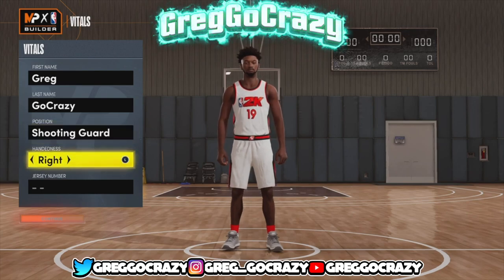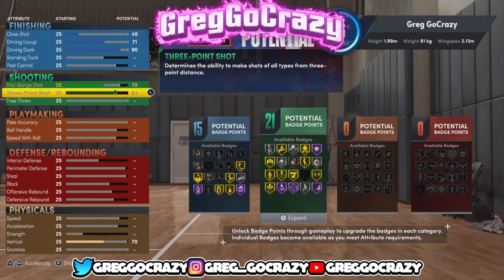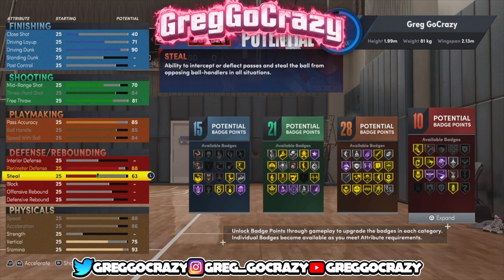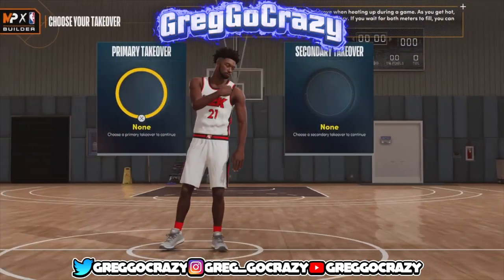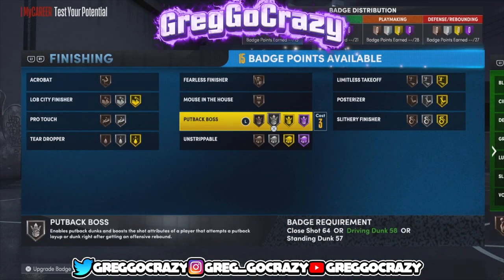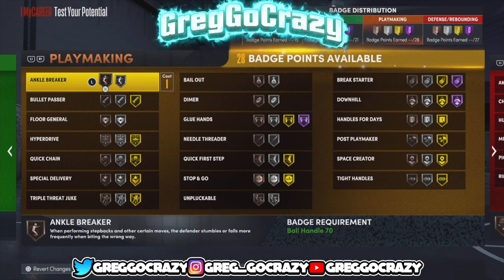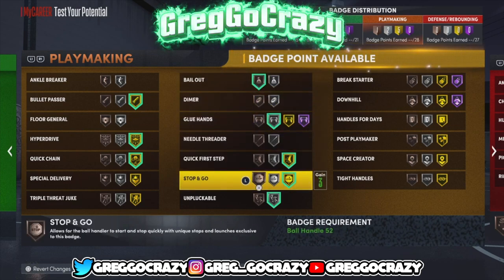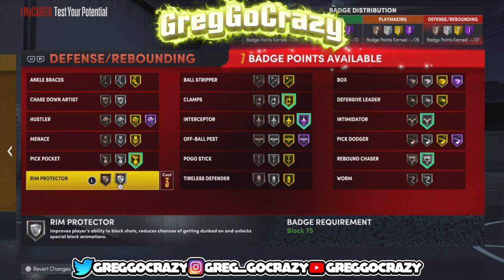THIS NEW KOBE BRYANT BUILD SHOULD BE BANNED AND IS GUARANTEED TO BREAK NBA 2K22 FOREVER !!!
Best pg build nba 2k22
Best badges 2k22
Best pg build 2k22
Best sf build 2k22
Best lockdown 2k22
Best center 2k22

2-way slashing playmaker
Shooting 2-way slashing playmaker
2-way slashing playmaker with sharp takeover
Sharpshooting 2-way slashing playmaker
How To Make A 2-way slashing playmaker in NBA 2K22
Best 2-way slashing playmaker Build Creation Tutorial
Best low ball handle dribble moves
Best dribble moves
Best dribble moves 2k22
Best sigs 2k22
Best center dribble moves
Best low ball control dribble moves
How to iso with low ball handle
Best iso build
Best low ball handle sigs
Best stretch dribble moves
Best center sigs
Best big man sigs
Best basic sigs
3 and D point
Defensive anchor
2-way slashing playmaker
7’3 stretch
Balanced scorer
Point power forward
Iso lockdown build
2-way slashing playmaker with contact dunks
Best lockdown build 2k22
Best spot up build 2k22
Menace
Menace badge
Menace badge 2k
Menace badge 2k22
Best defensive badge
Best defensive badge 2k22
Hof menace 2k
100 Badges
100 Badge Demigod
96 Badge Upgrades
Best Build
Best Stretch Build
Most OP Build
Rarest Build
NBA 2K22
Current-Gen
Next-Gen
PS5